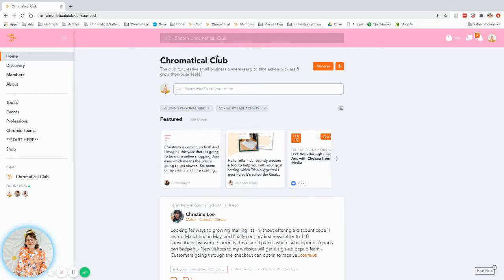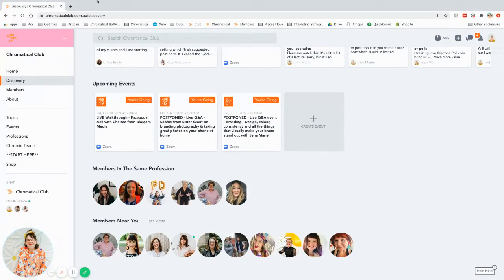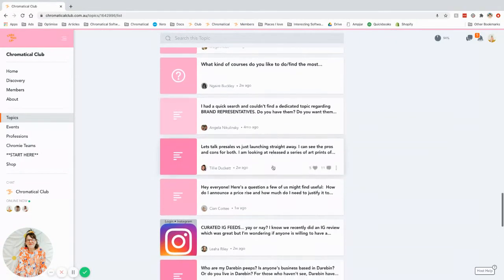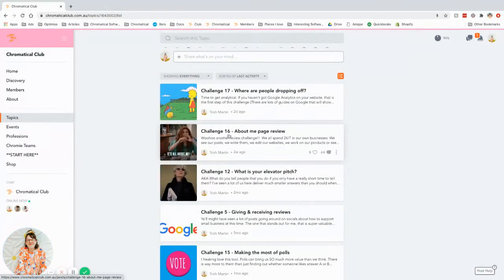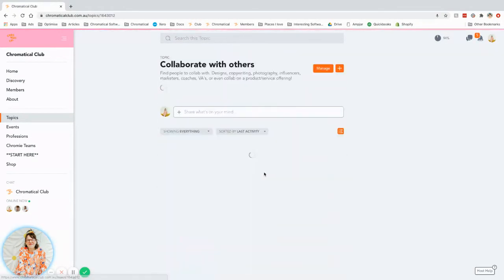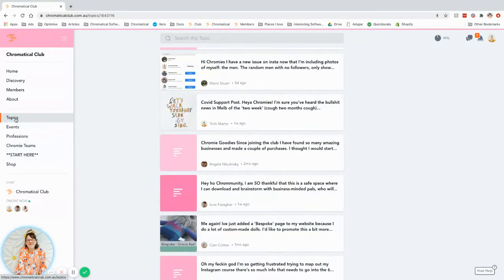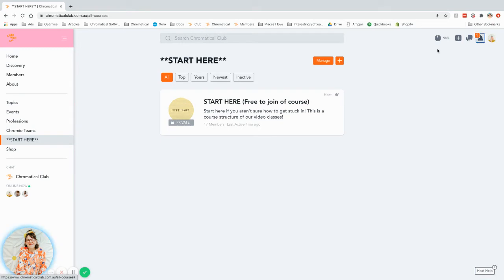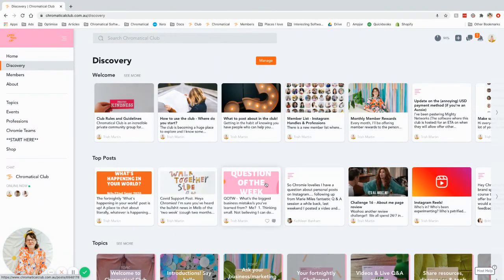Chromatical Club Tour